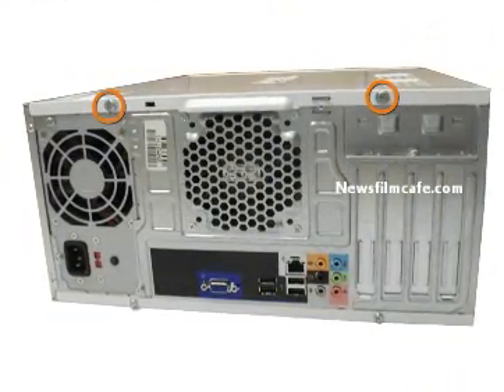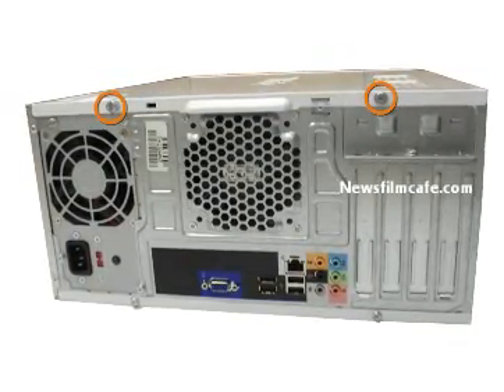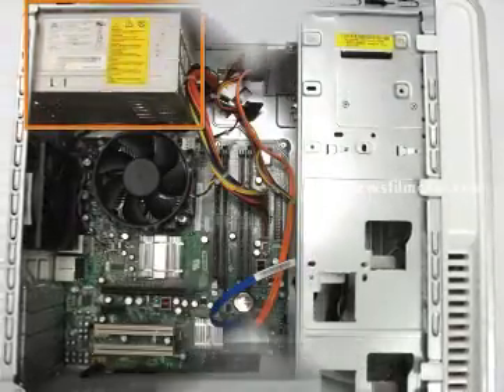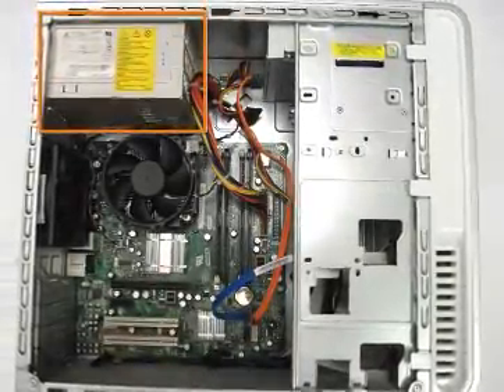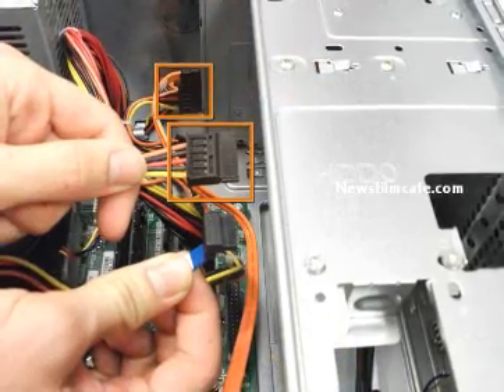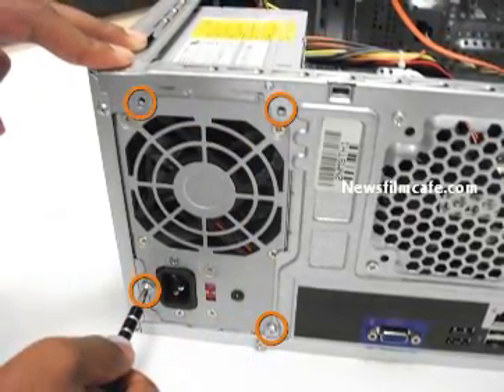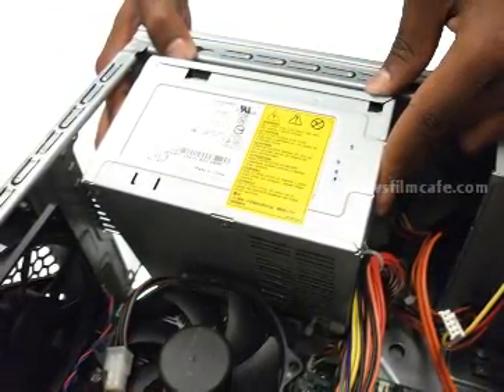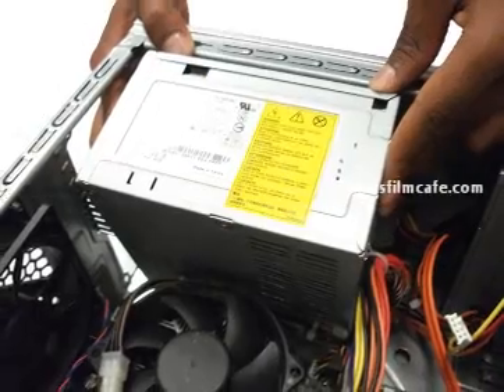Dell Inspiron 530 Power Supply Replacement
Dell Iinspiron 530 RAM / Dell Inspiron 530 Power Supply Replacement /dell inspiron 531 power supply question